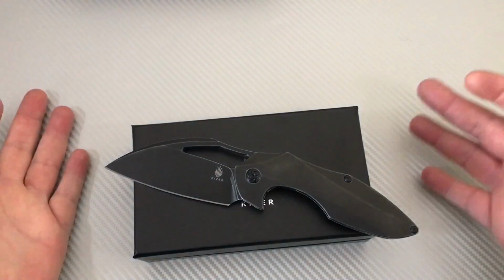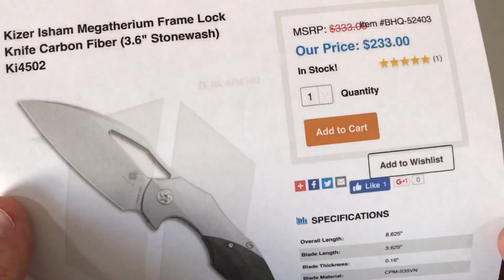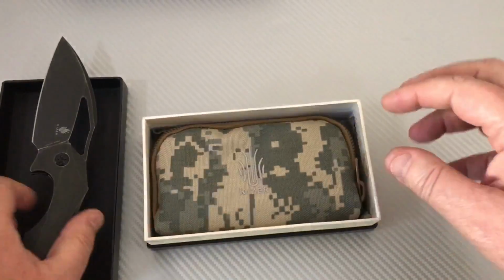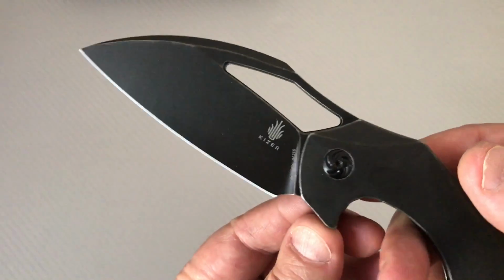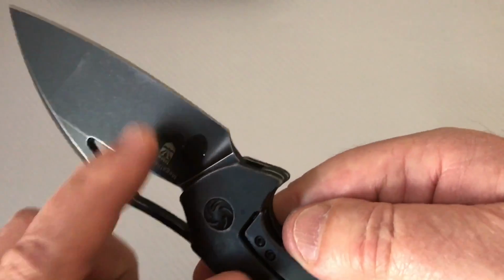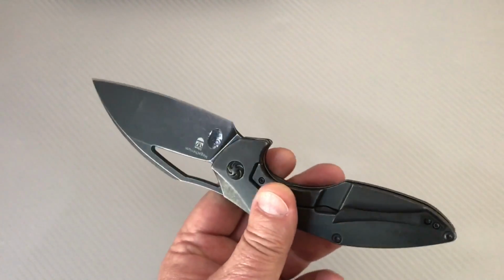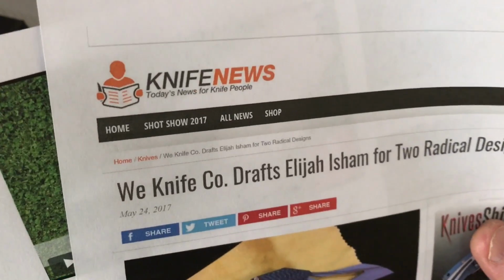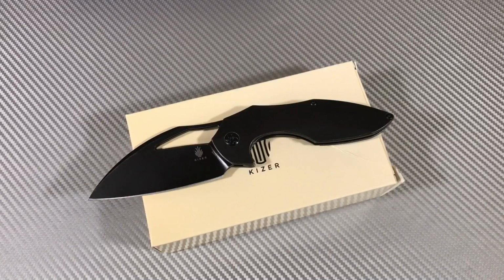Kizer Megatherium knife Ki4502A2 black stonewashed version